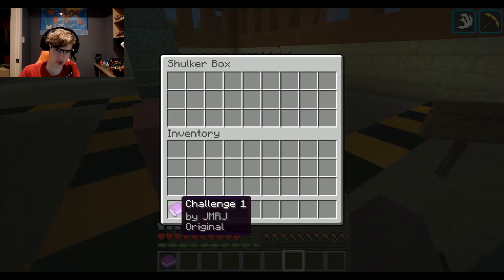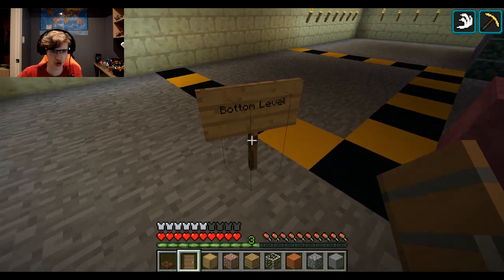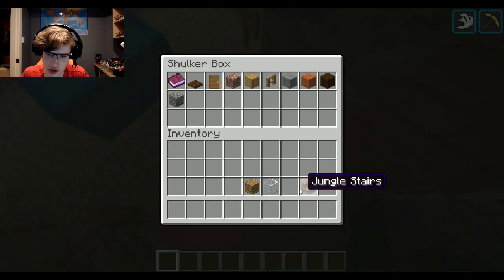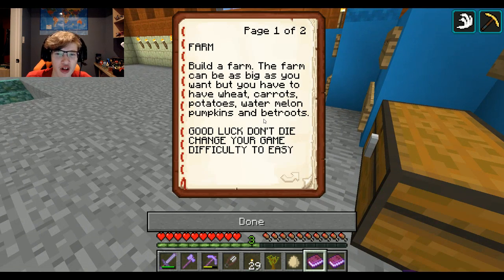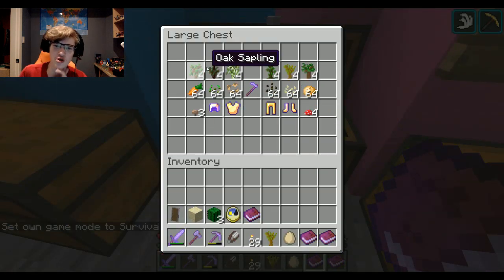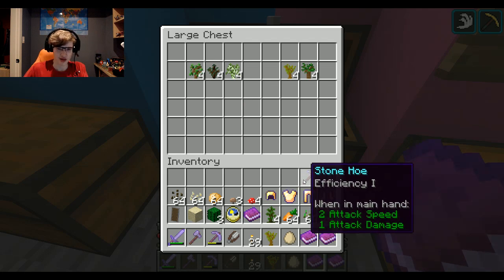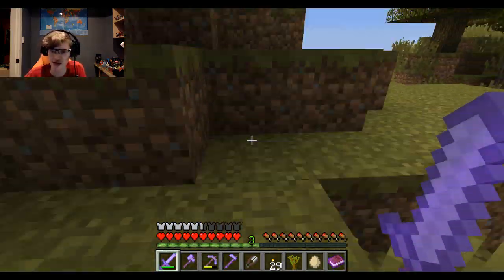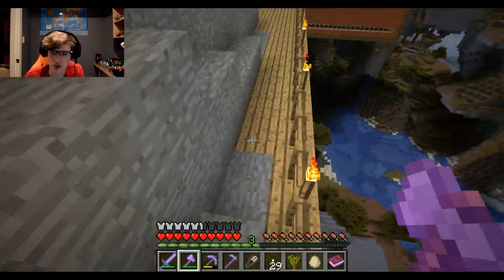Inator Craft OP #3 - Challenge #1